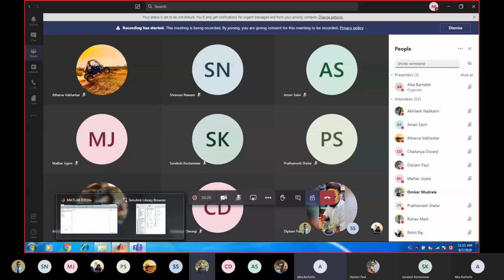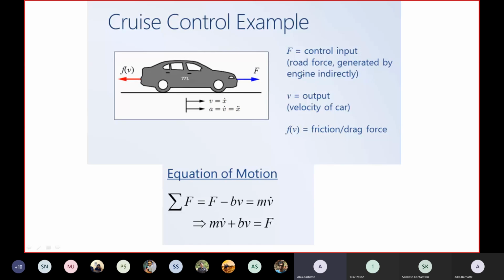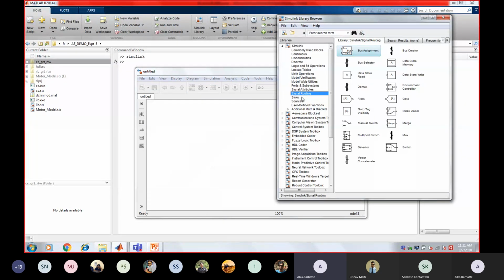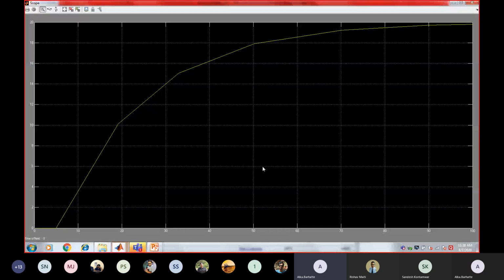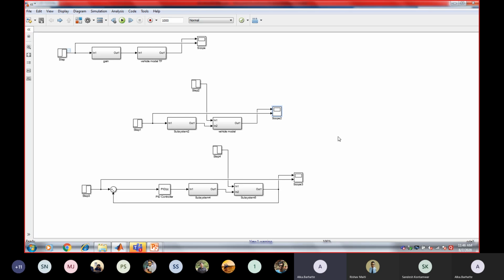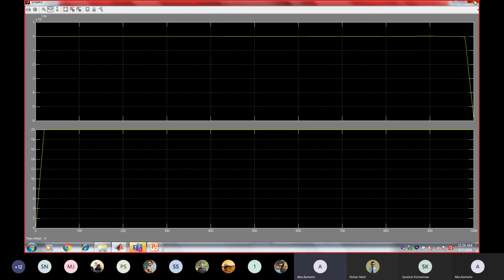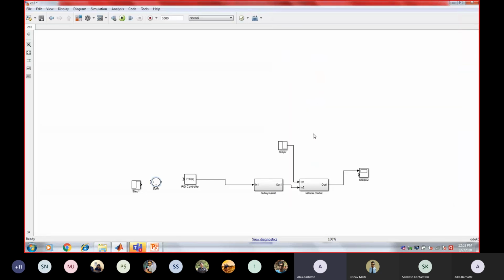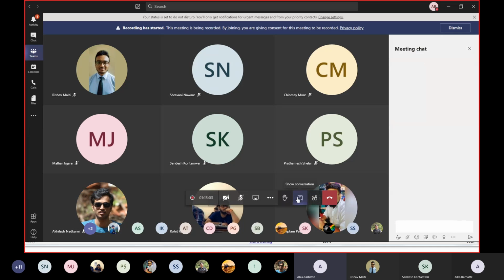Cruise Control Design using MATLAB Simulink - Automotive Electronics Lab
A simple Cruise Control Design using PID controller from MATLAB SIMULINK is explained